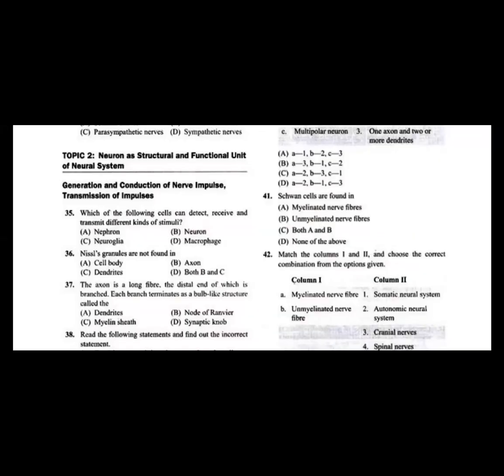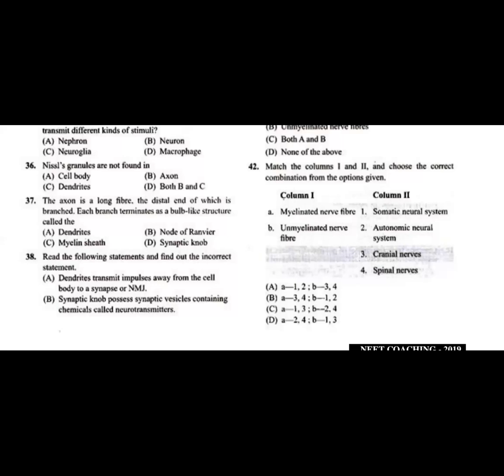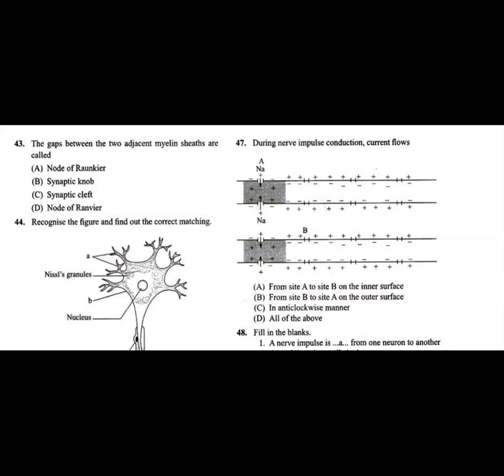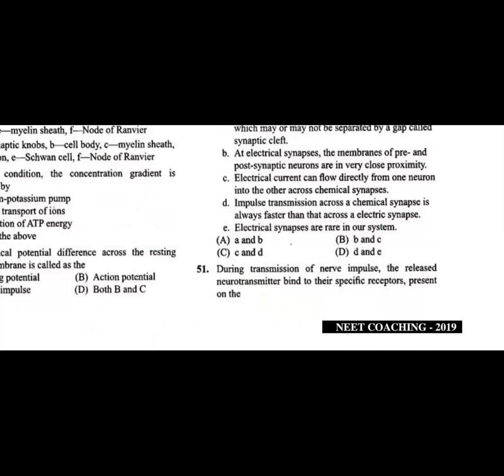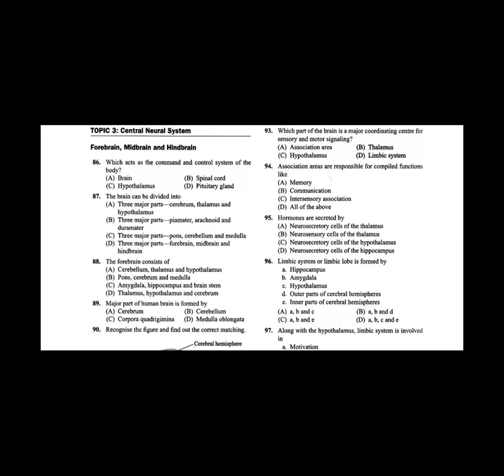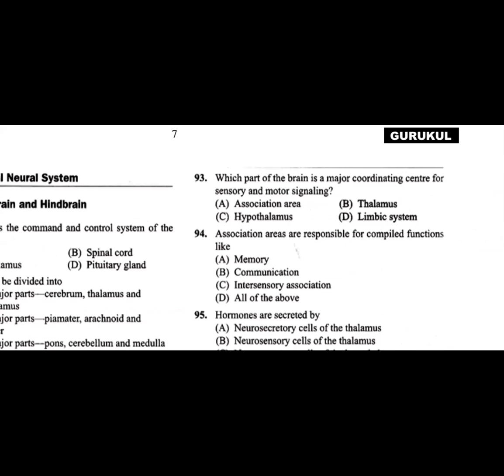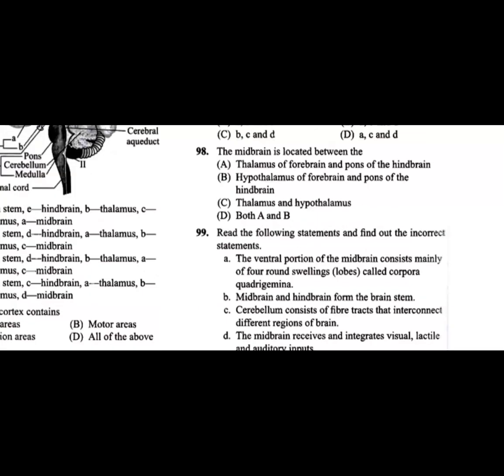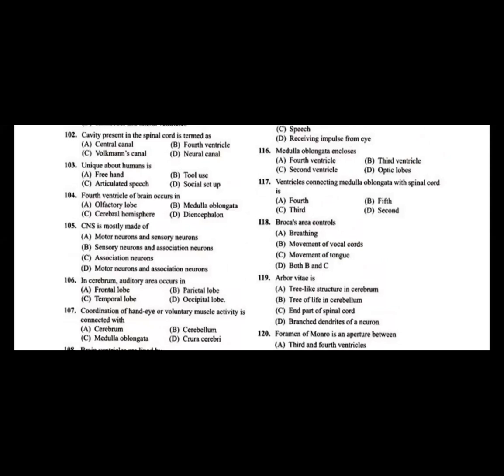GPU Zoology Class by Dr Rajashekhar Yelheri Sir 01